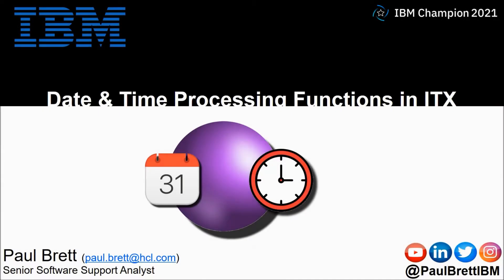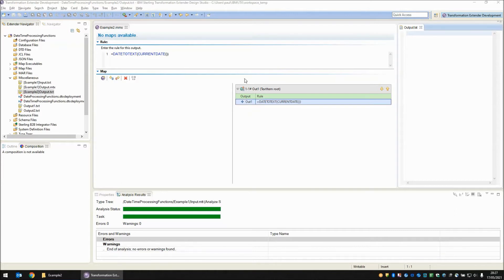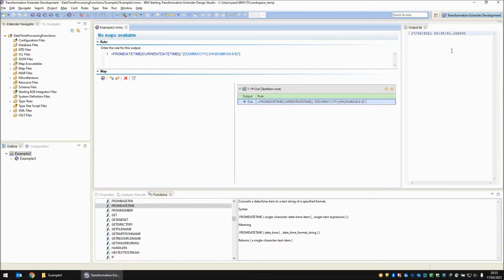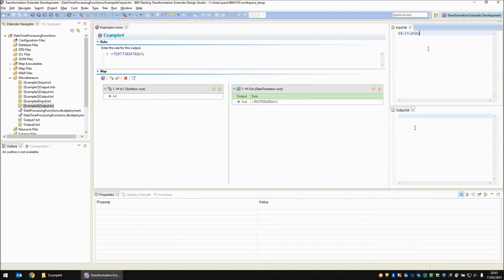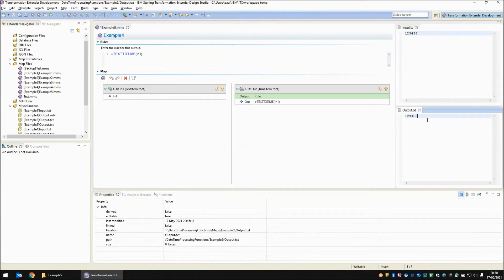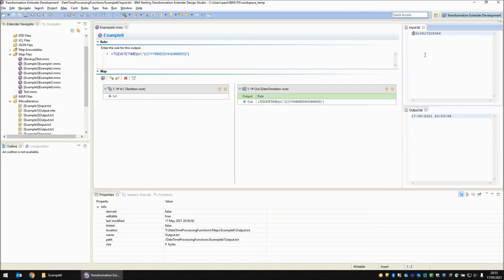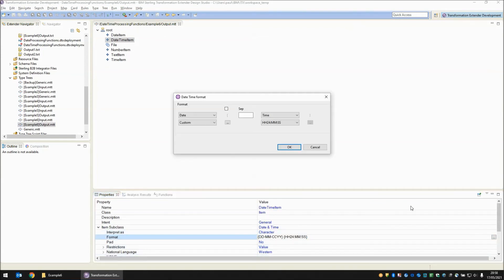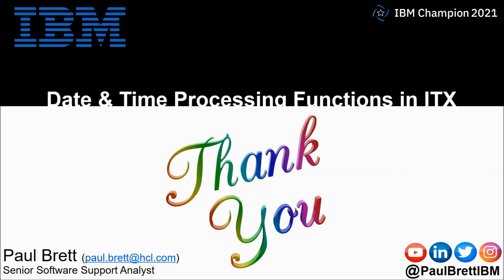Date & Time Processing Functions in ITX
A practical video about the various date and time processing functions I find useful in ITX along with tips on creating the datetime format strings.